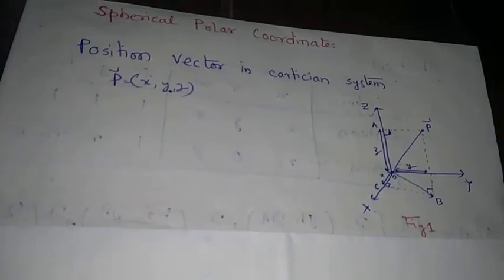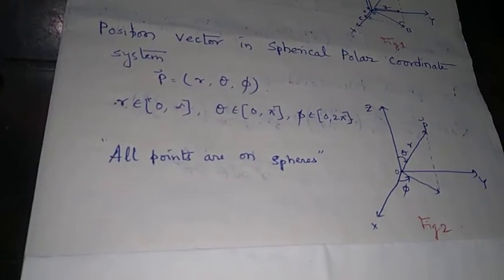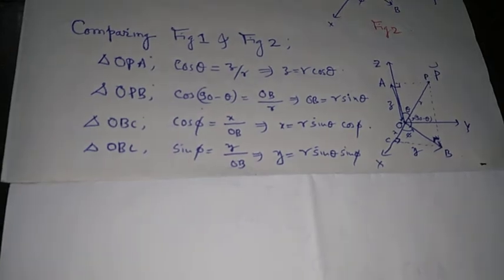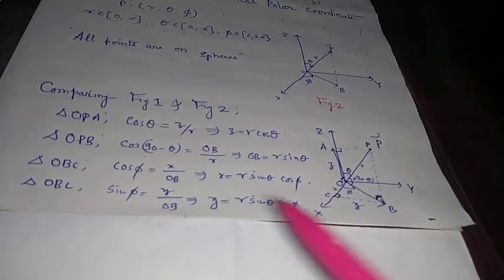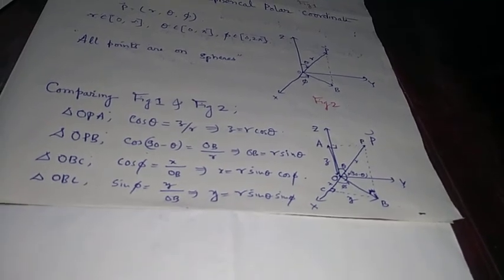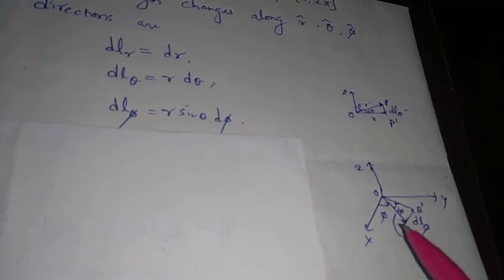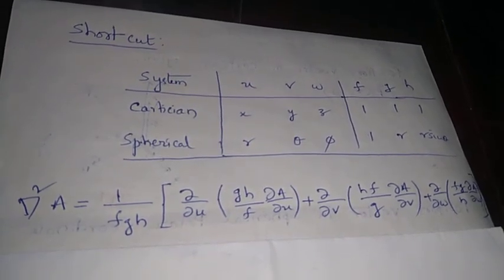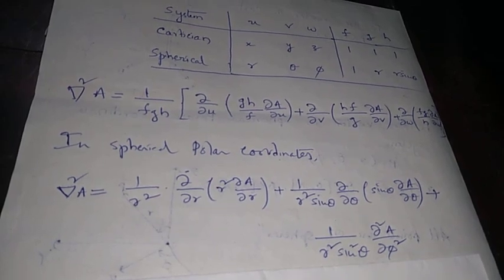Quantum Mechanics: Spherical Laplacian